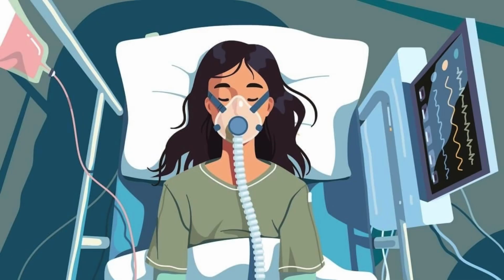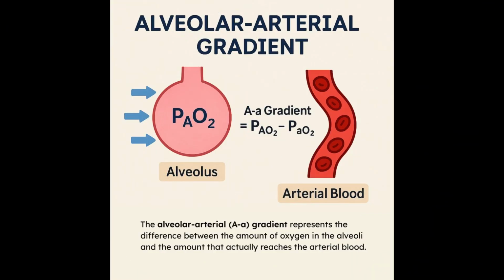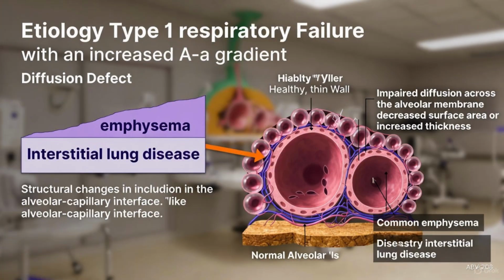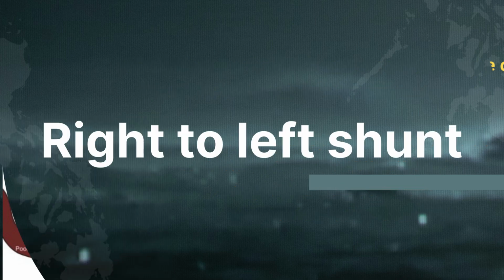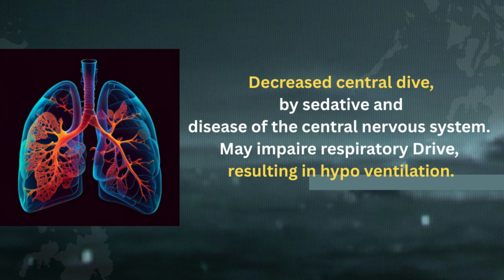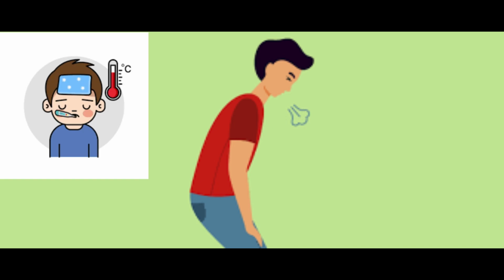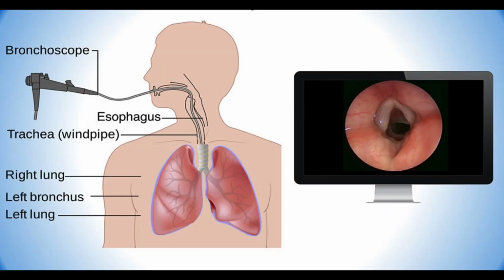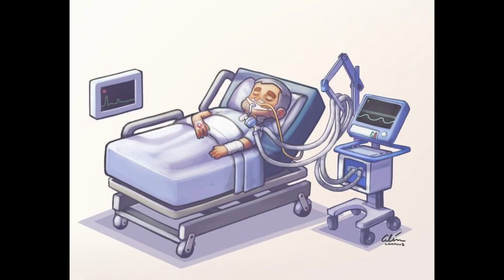🫁Respiratory Failure Explained in 10 Minutes | Types, ABG & Treatment -respiratorysystem